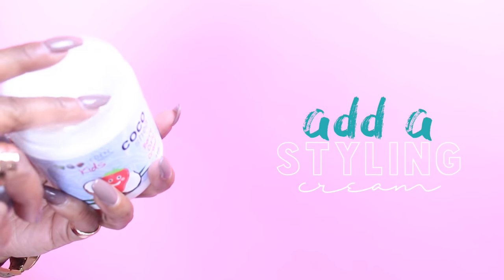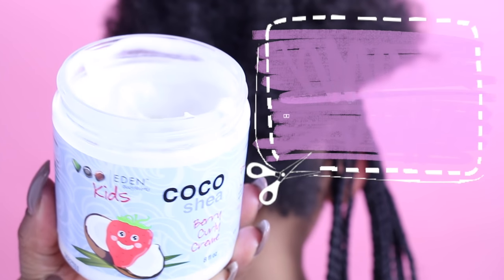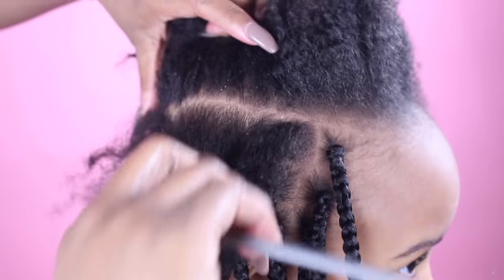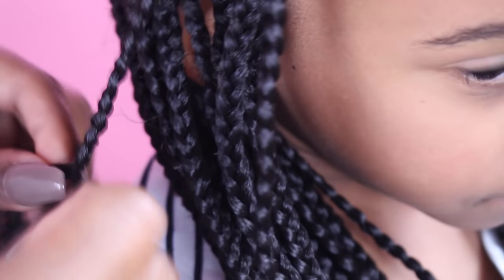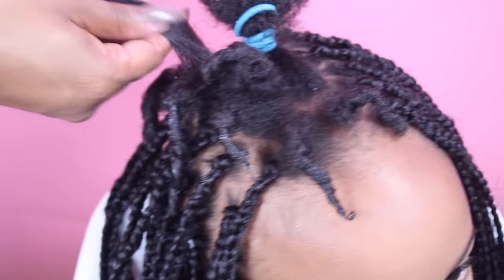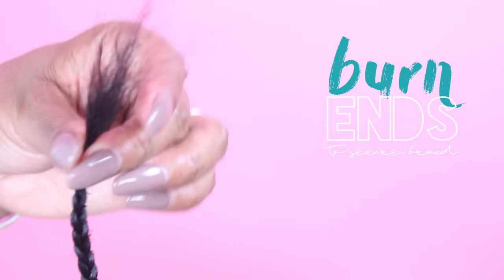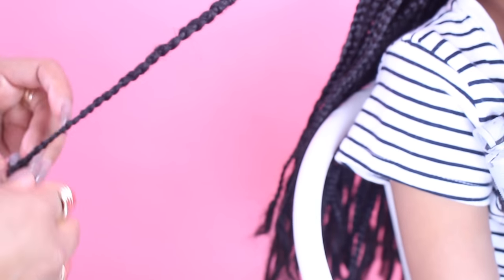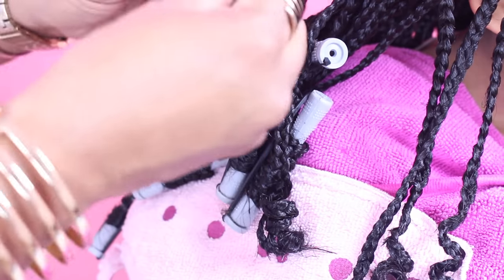BOX BRAIDS FOR NATURAL KIDS | Yolanda Renee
It's almost Spring/Summer...and we are so excited to bring you this boxbraids tutorial starring Skylar! Sky recently gave herself a 2nd BIGCHOP...don't ask...but we grew tired of styling it so I came up with the idea of putting box braids in her hair. She is turning 7 on April 28th and I thought it was time. We hope you enjoy this tutorial! Please use your own judgement when deciding to do this style for your natural miniQueens. Please consider her age, health of her hair, and techniques while styling.

PRODUCT USED

4 RAT TAIL COMB

5 LIGHTER

6 PERM RODS

7 SCISSORS